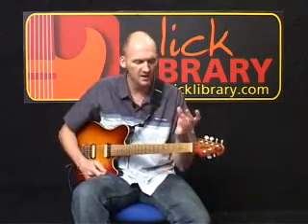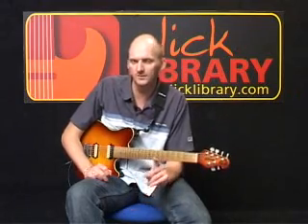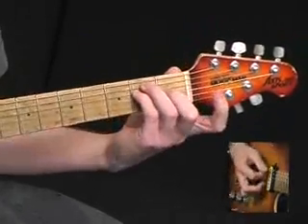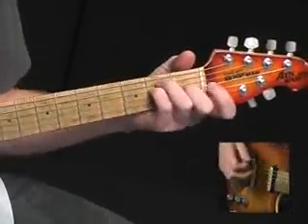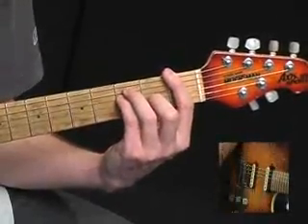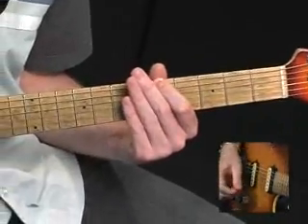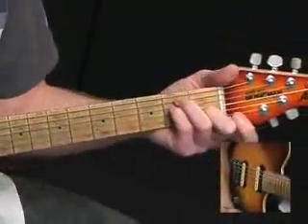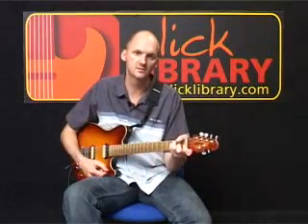Barre Chord lesson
Jamie fromt he Lick Library teaches you barre chords